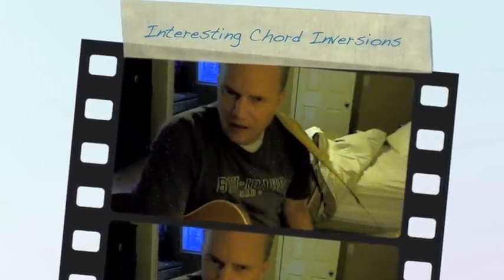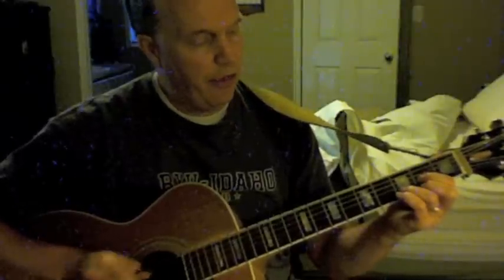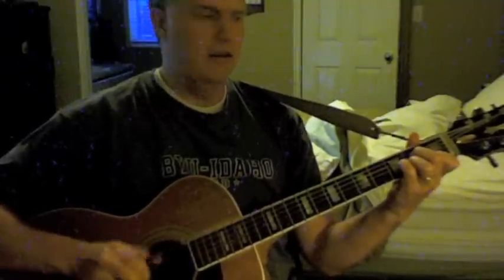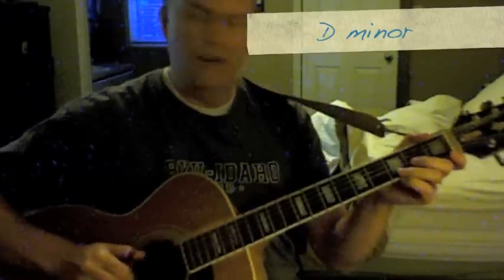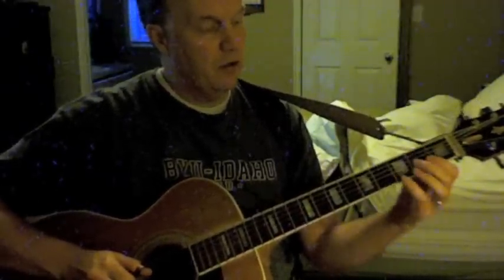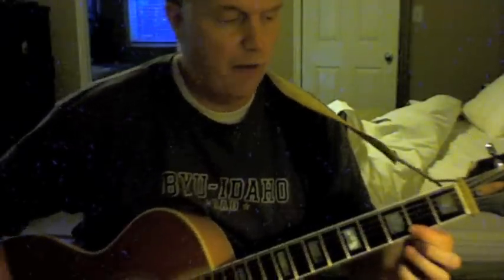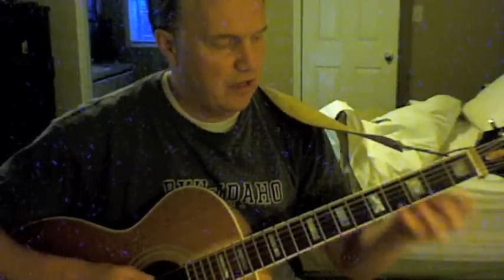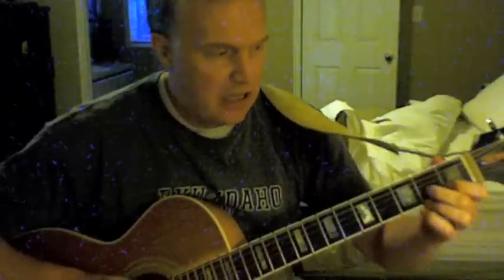Songwriting Ideas: Chord Inversions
A short lesson on easy guitar chord inversions to make your playing and songwriting more interesting.  I realize this lesson is over 3 minutes, but all future lessons will be under 4 minutes.  I am retitling all my videos for consistency and ease of search.